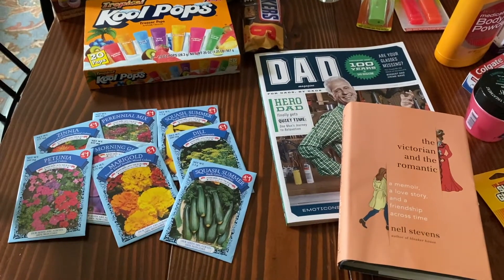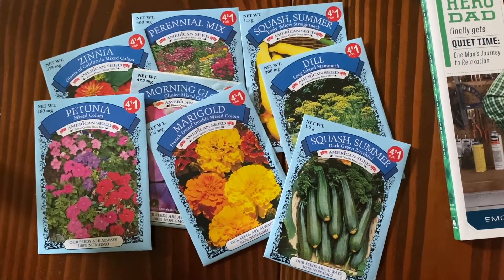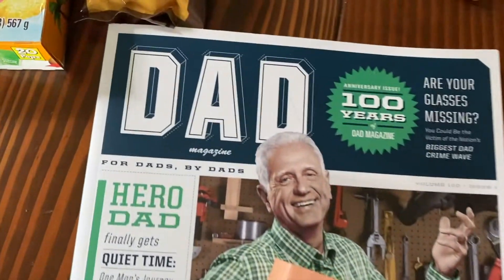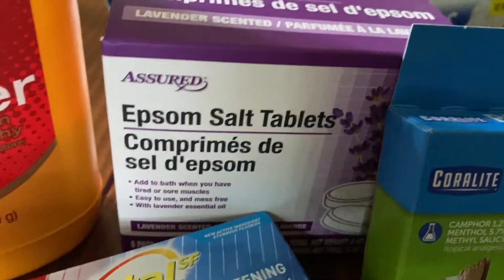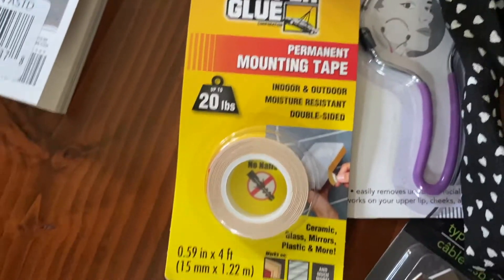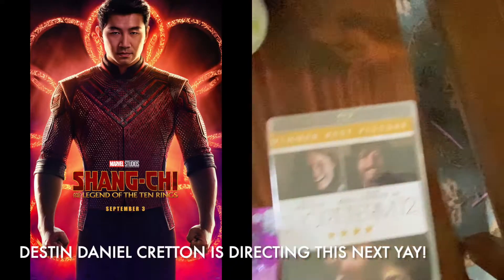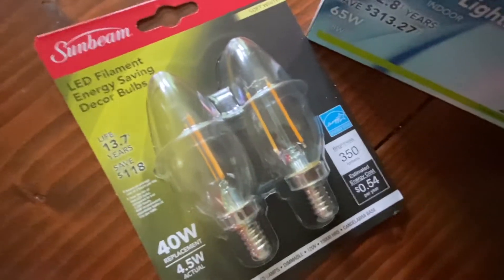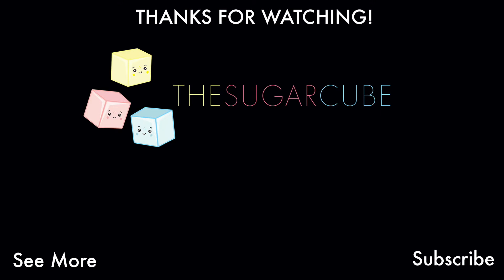Back to the Dollar Tree - June 2021 - Summer Essentials, Cleaning Dupes and Pet Peeves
We went back to the Dollar Tree that we first fell in love with - after some time away following multiple disappointments with several shopping trips foiled by blocked aisles. Spoiler alert - it was a success, despite one aisle being off limits.

Check out this haul for a couple of promising dupes in cleaners, plus some unique items we haven't seen hauled yet, a few summer must haves - and, of course, snacks. There's also a cat cameo if you're into that sort of thing.

Blocked aisles and a not-so-impressive selection are our Dollar Tree pet peeves - what are yours?